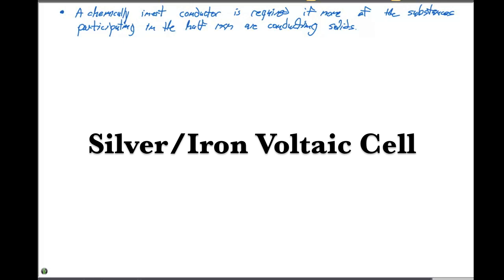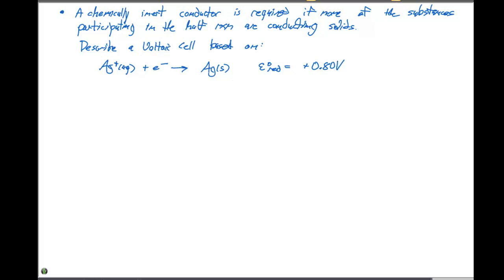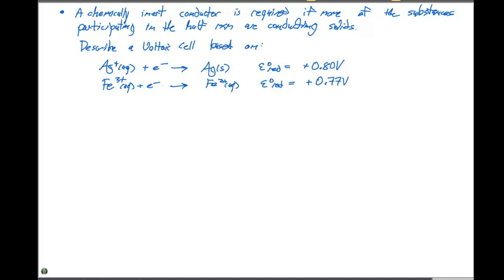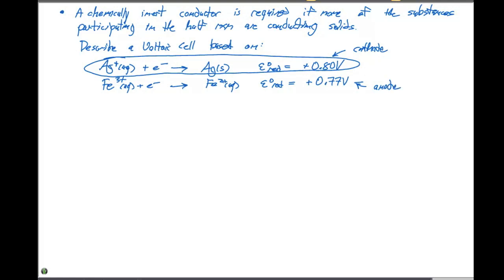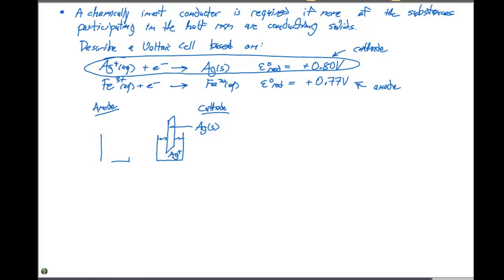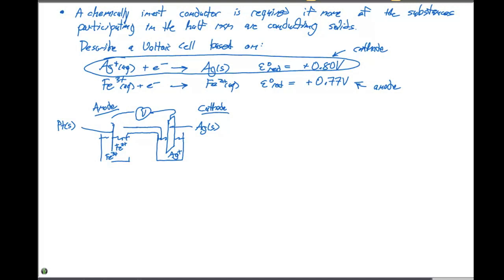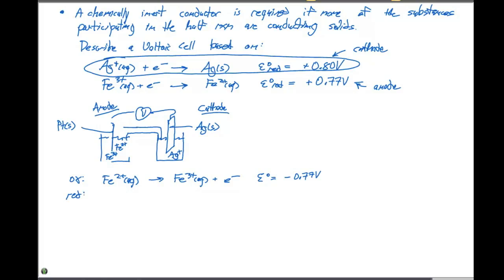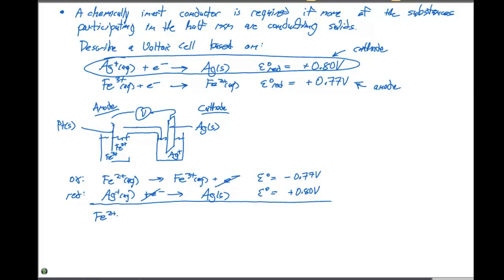20.3.3 Silver Iron Voltaic Cell